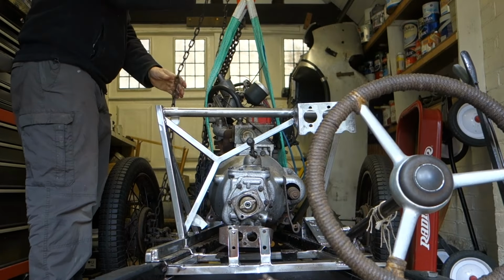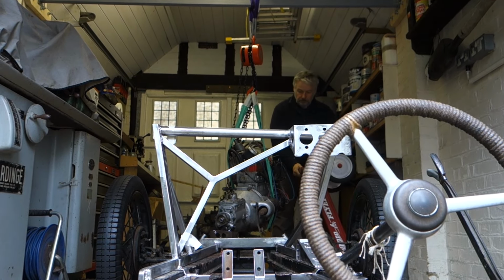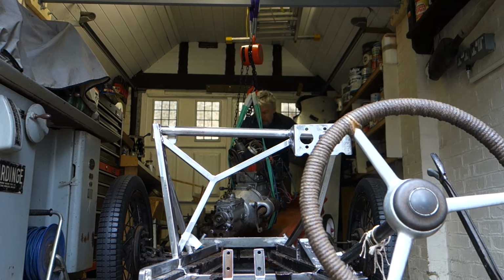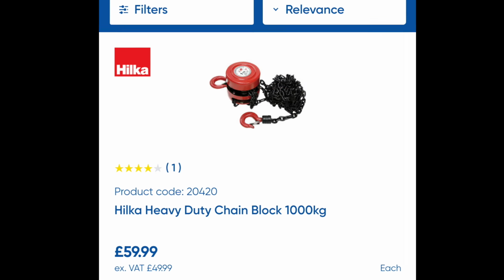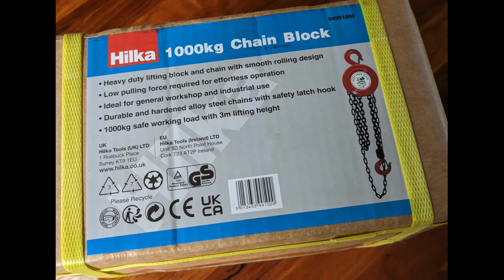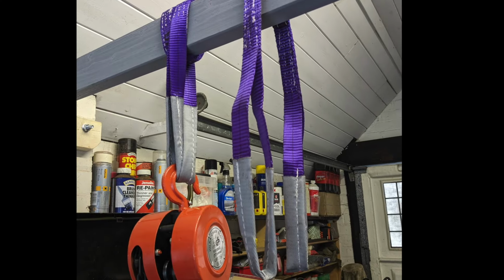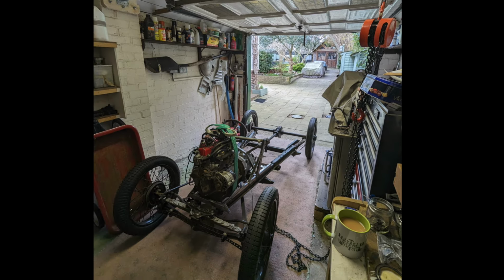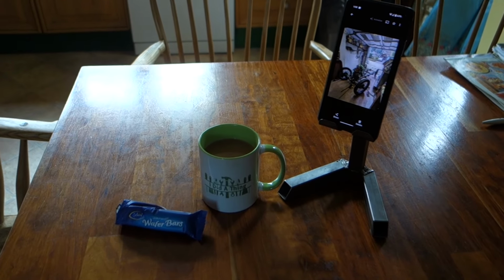Austin 7 Special VLOG - a chain hoist and beam to get the engine in and out. No expensive crane :)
Austin 7 special building VLOG.  Using a chain hoist instead of an engine crane to Install a Reliant engine into an Austin 7 chassis.  An engine crane is expensive, bulky to store, needs a flat surface and lots of room above the car.  A chain hoist is small, cheap, and with a beam in the right place effective.  Its not for everyone, but worked like a charm for my use-case.

Filmed  Feb 2024, edit May 2025

REDBUBBLE SHOP
 (print on demand mugs, cards, tees etc)

(The fictional Earlsfield Motor Bodies)

CHAPTERS

00:00 Introduction

The project is  making a frame to mount a Reliant Robin engine, gearbox and pedals which then drops onto an Austin 7 chassis.  The Austin 7 chassis being used as a jig. The "customer" is the young son of my late friend who helped build my car back in the early 90s but died before completing his. His chassis is slightly different and modified.  By building one big heavy over-thought complicated module "here" I hope to minimise installation time "there".   The wooden mock up frame went through a dozen iterations roughly a year before I was able to get back to the project and start cutting metal.

Thank you to Junkyard Tom for getting me to film stuff at all.  Alas me then doing an edit has been beyond me to this point so I've started these "one take phone cam updates" as something achievable. Done beats perfect.   Hopefully in time they'll be a more polished version with the "live action" making footage.

Sorry for the crackly sound.  Thanks to Fitzee "cutting and butting" patches into rusty cars in Newfoundland I now understand why (plus a whole lot about metal working, and life) -